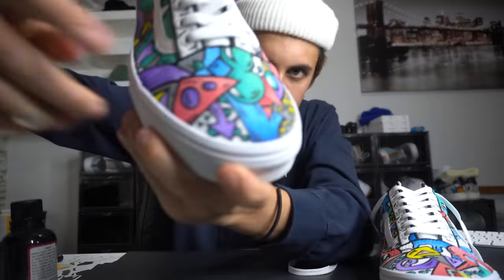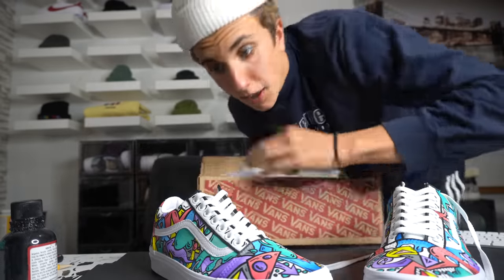Custom VANS for FaZe Rug!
CHECK OUT FAZE RUGS CHANNEL!!